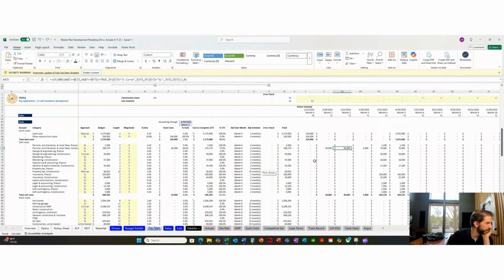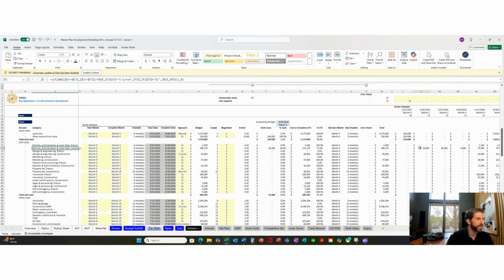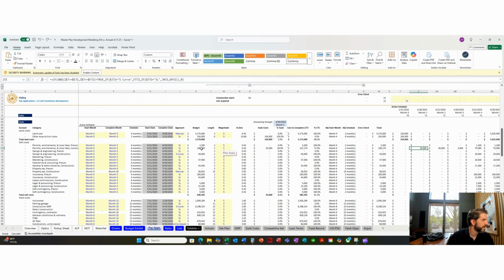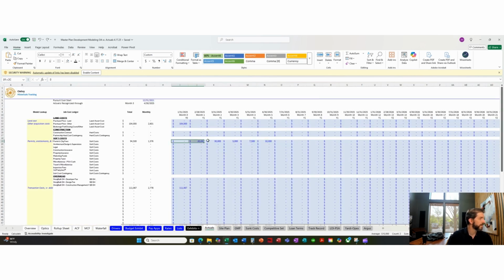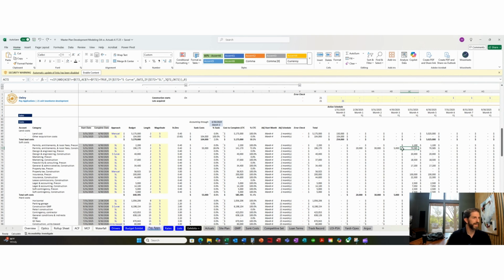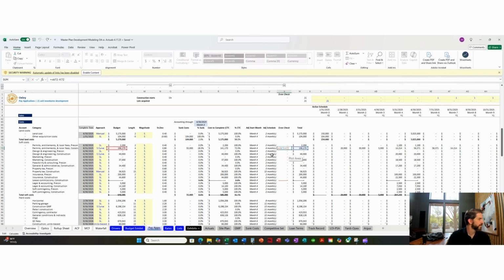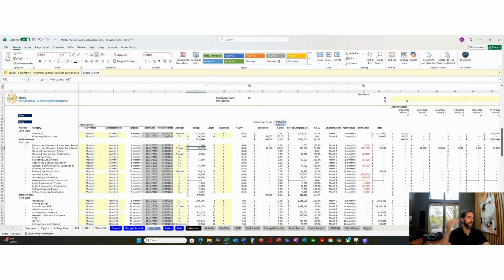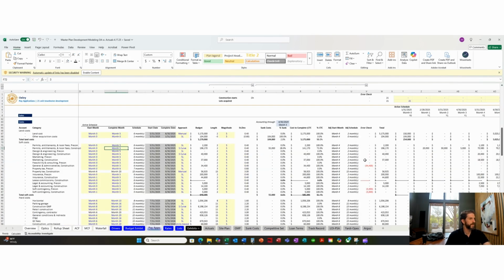Sunk Cost Recognition in the Project Model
Plugging in sunk costs (i.e. historical or actual costs) into the project model and recasting the future in light of those sunk costs